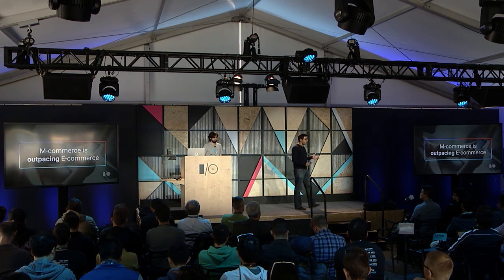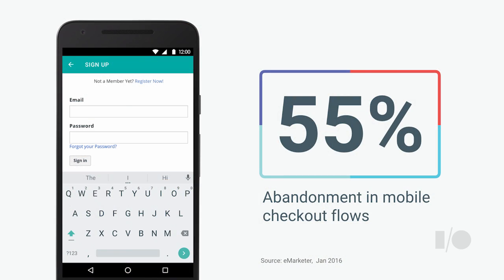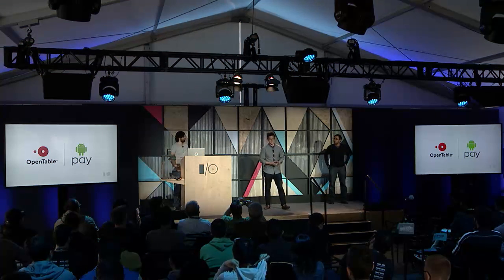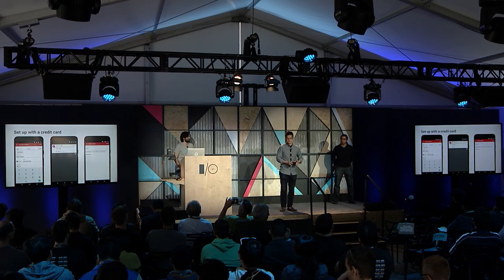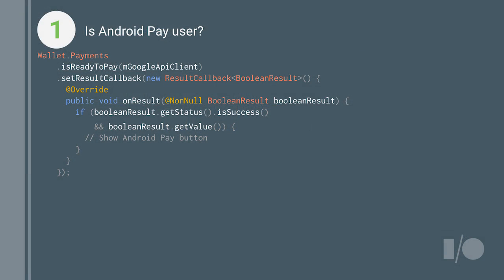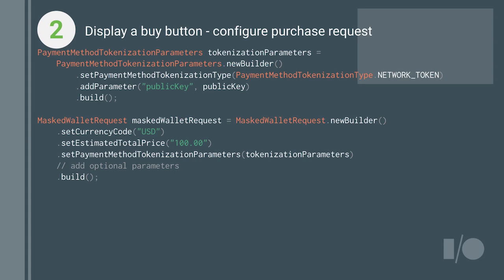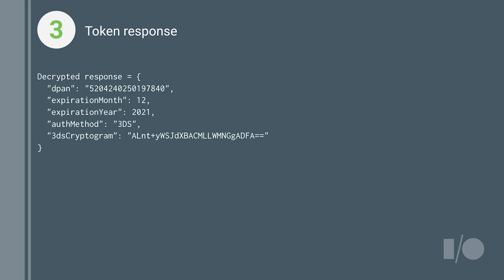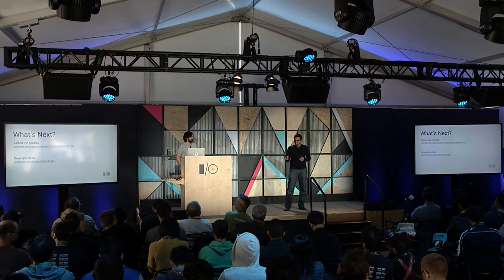Turbocharge app conversions with Android Pay - Google I/O 2016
Learn how you can implement the new Android Pay API to power fast, secure checkouts in your apps, and drive more sales for your business.